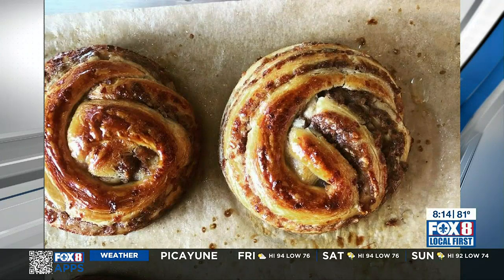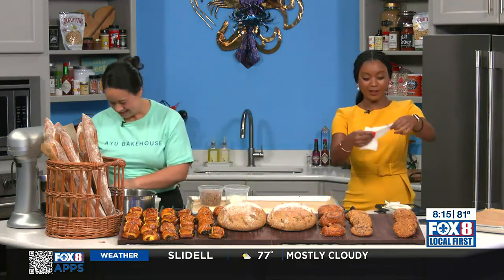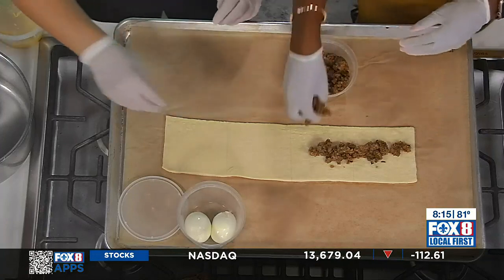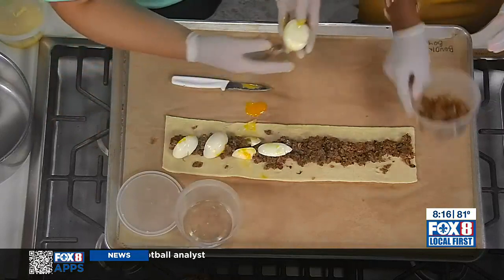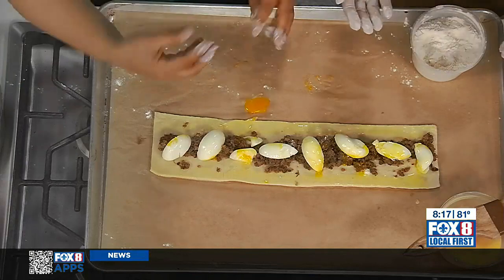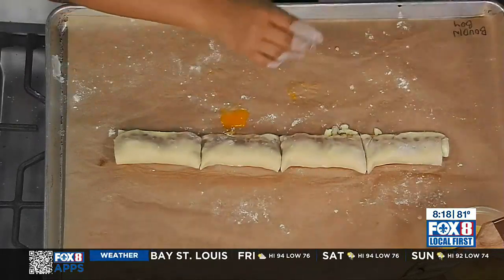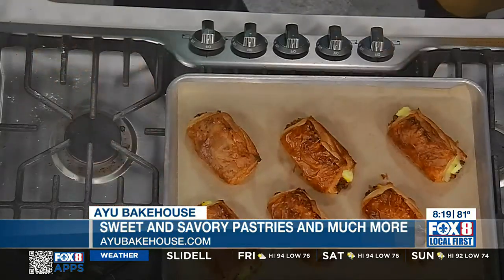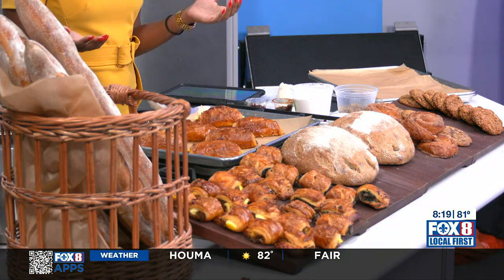Ayu Bakehouse boudin boys